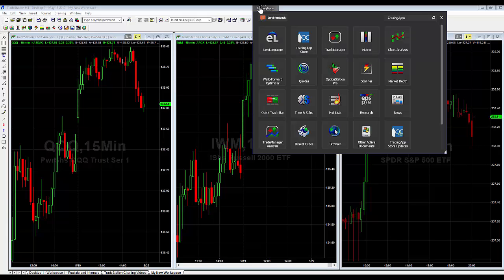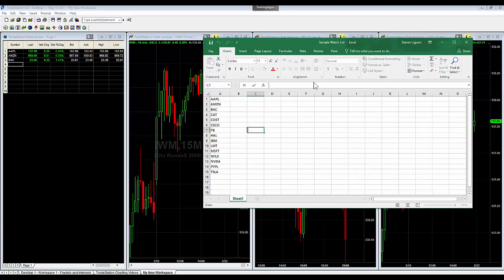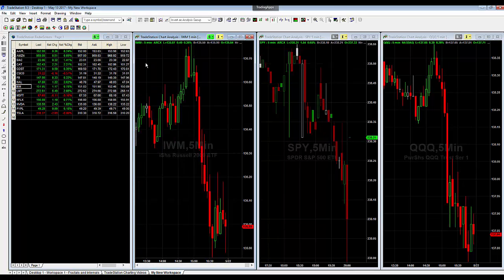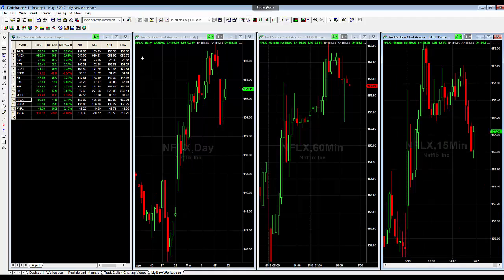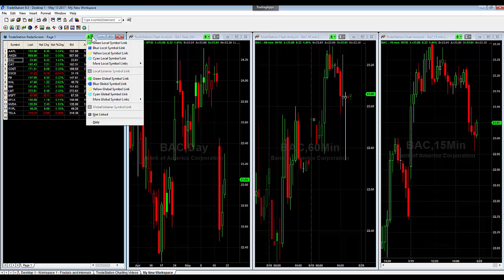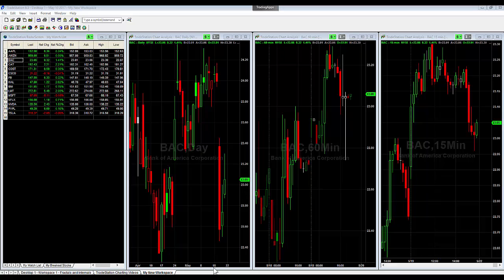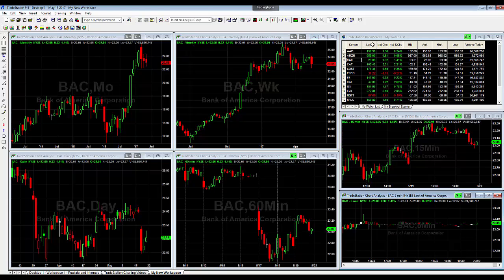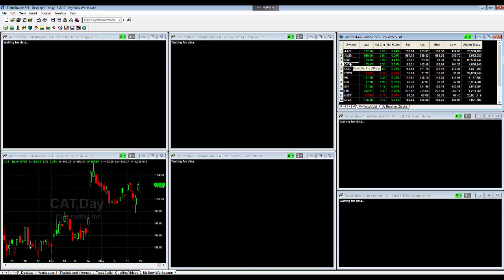Creating and Using Charts in TradeStation - Part 2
Creating Watch Lists in TradeStation.  Linking charts to Watch Lists.
Tutorial